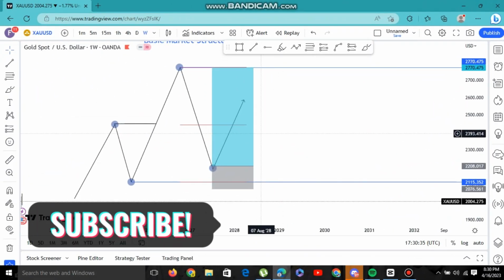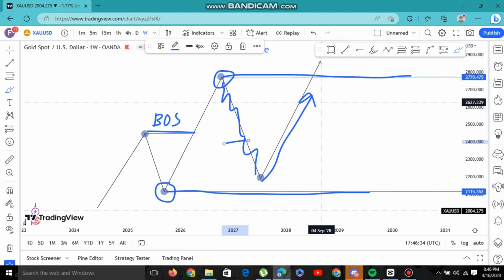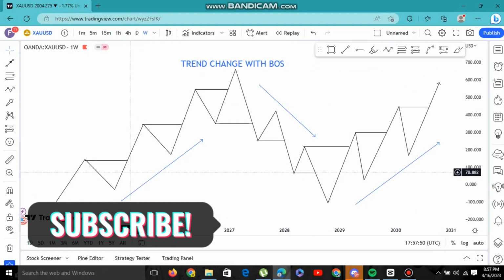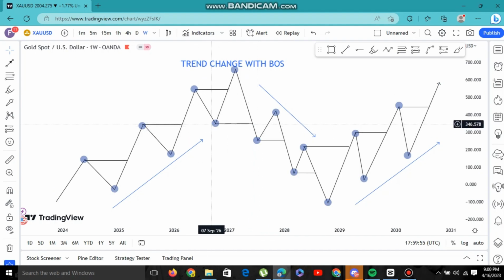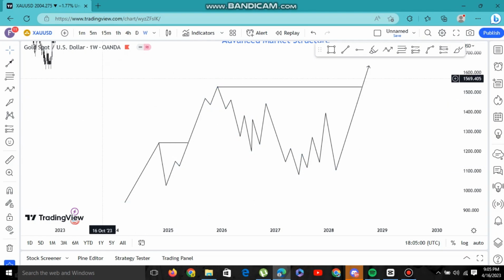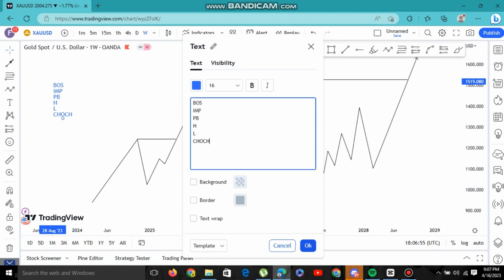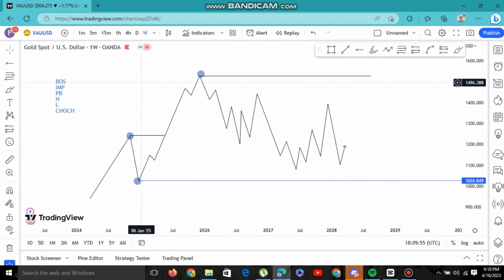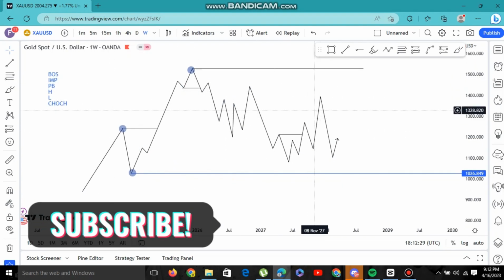Advanced Market Structure Made Me Millions Trading Forex! SMC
Are you tired of constantly losing money in Forex? Want to learn how to trade like the Smart Money using Market Structure Analysis?

Join us in this video where we share the strategy that helped us make millions in Forex. You'll learn how to identify key levels, spot the big players' moves, and make profitable trades.

Don't miss out on this opportunity to take your Forex trading to the next level.

day trading
forex
forex for beginners
forex live
forex live stream new york session
forex live trading
forex trader
forex trading
live forex
Hustlers University
Forex Hustlers University
Learn forex trading live
Andrew tate forex trading

00:00 Previous Trades
00:50 Basic Market Structure Recap
06:30 Trend Change with BOS
11:15 Advanced Market Structure

day trading
forex
forex for beginners
forex live
forex live trading
forex trader
forex trading
live forex
live forex trading new york ses